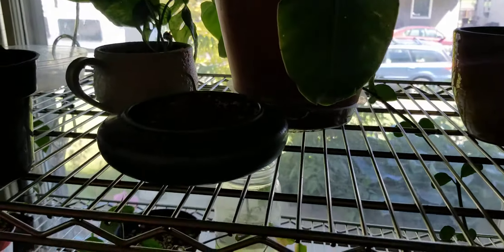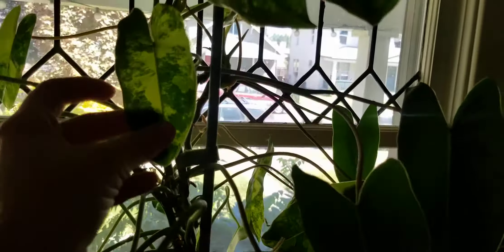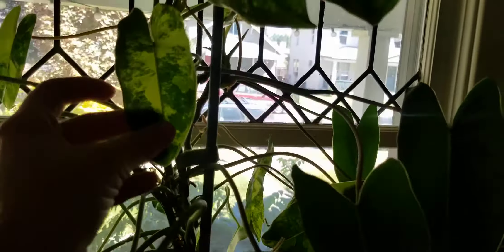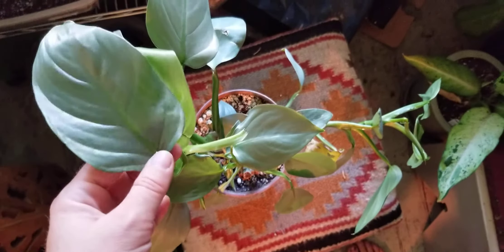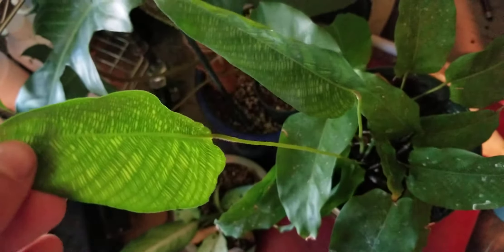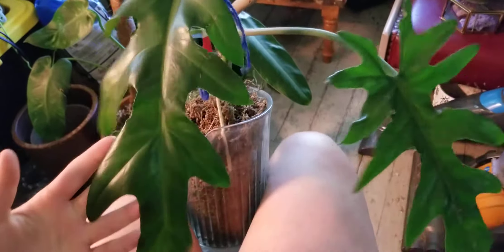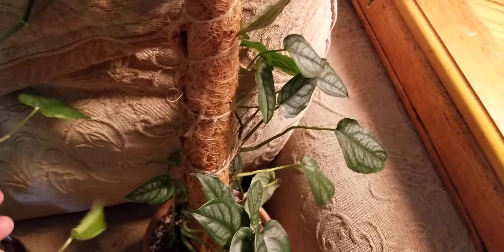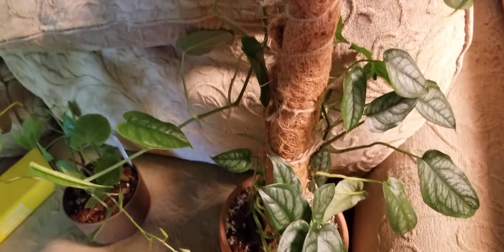Plant Mail Updates Pt. 2 🤩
HEY again Little Hoes! Today is round two of Plant Mail Updates, this time focusing on the plants in the living room.